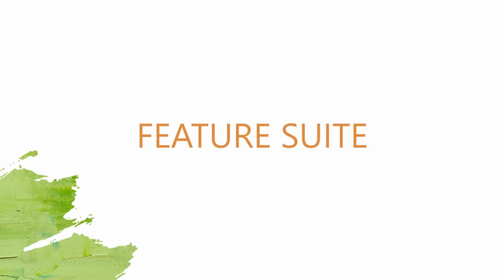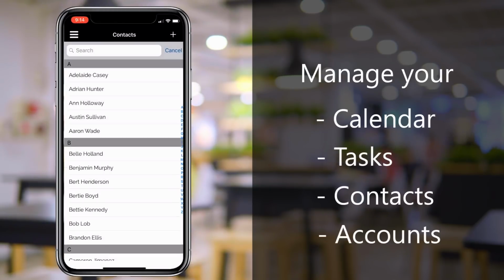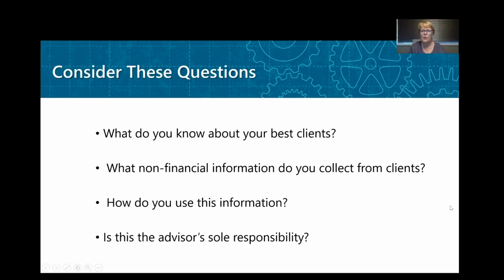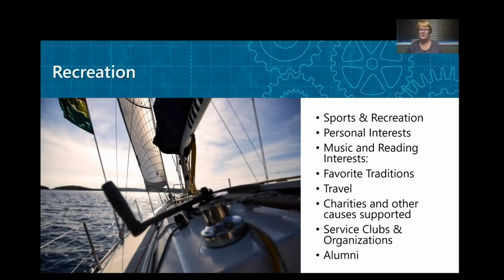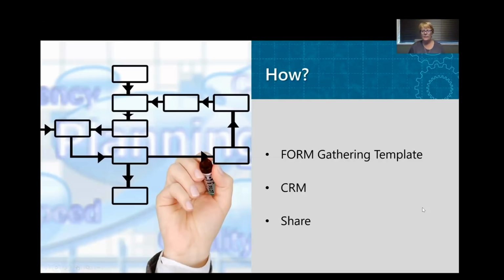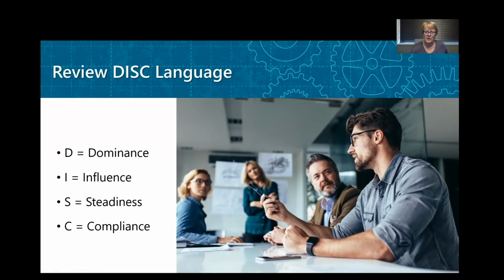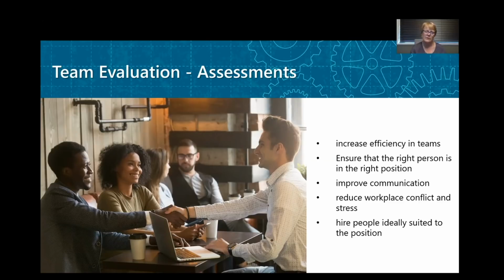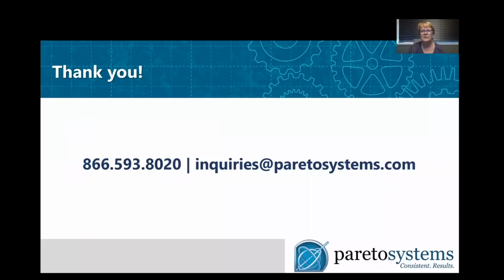#3 Pareto Virtual Summit - Understanding Team Dynamics - Elaine Christakos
This video was part of Pareto Systems' Coiled Spring Virtual Summit which broadcast 5.28.20